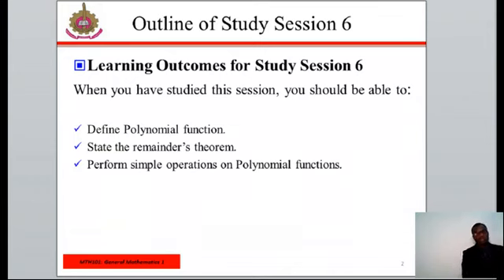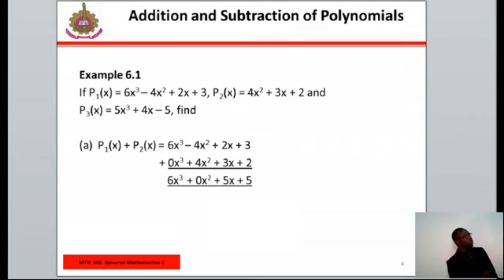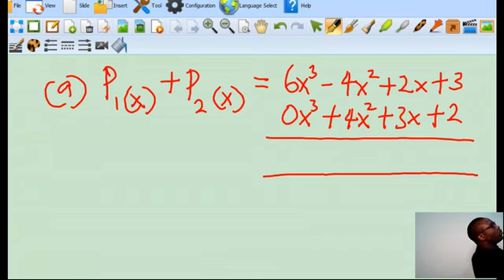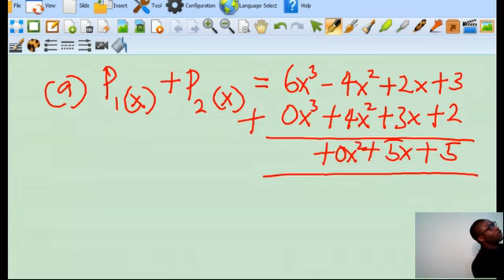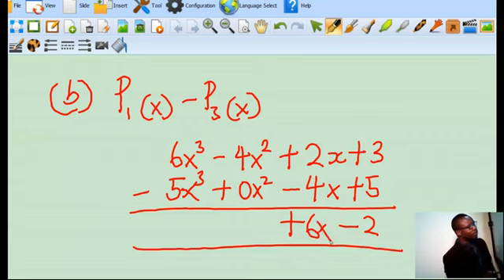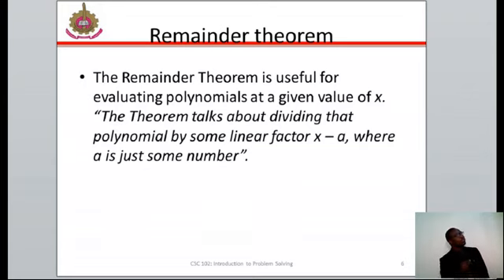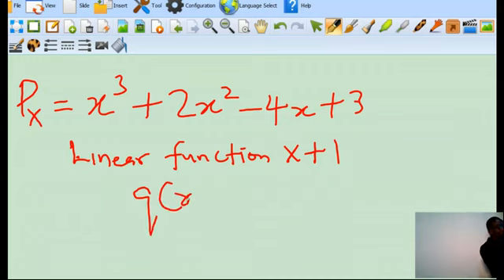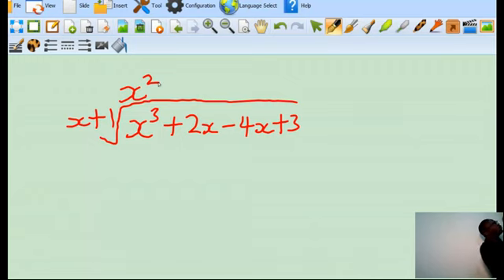MTH 101 STUDY SESSION 6